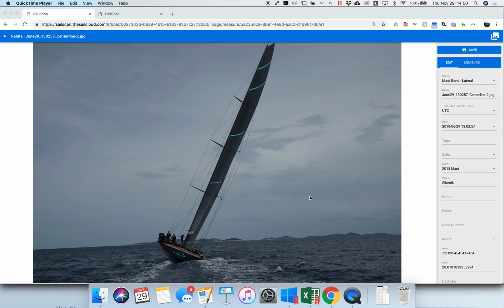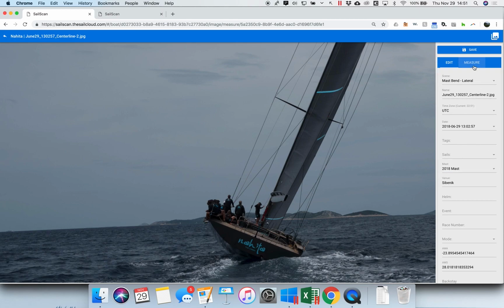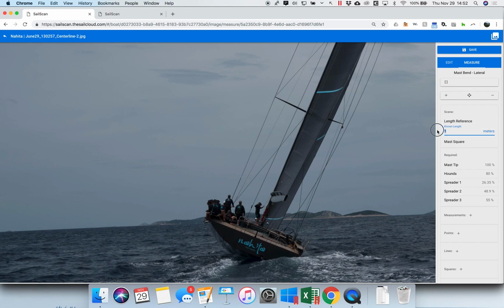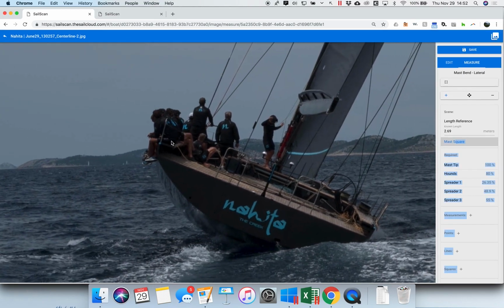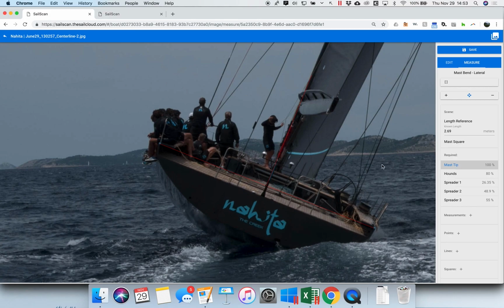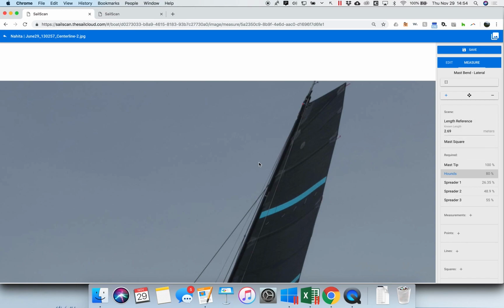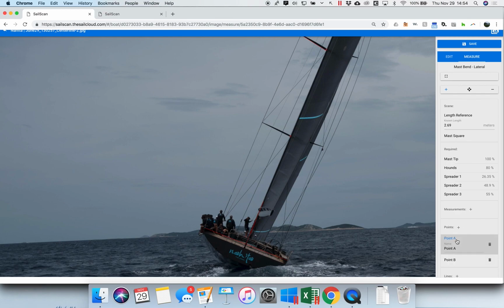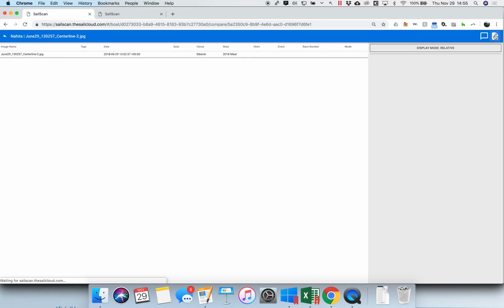Lateral Mast Bend